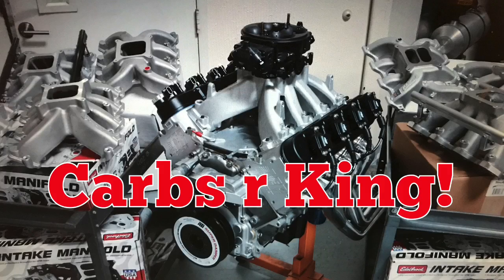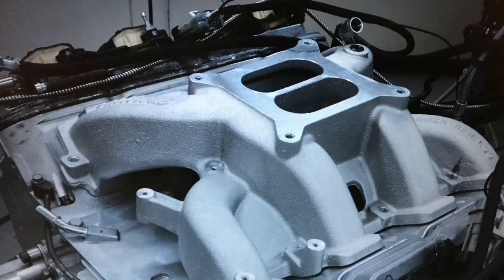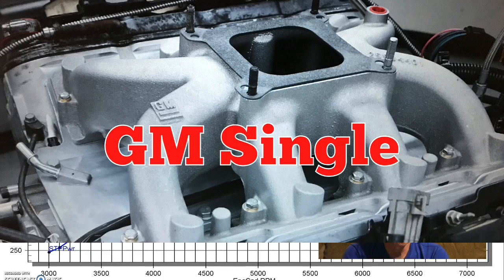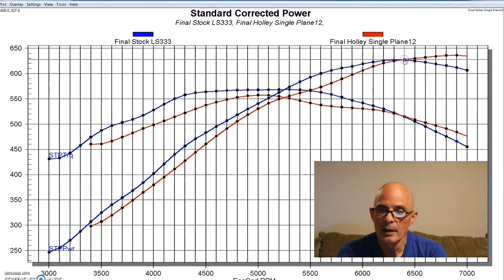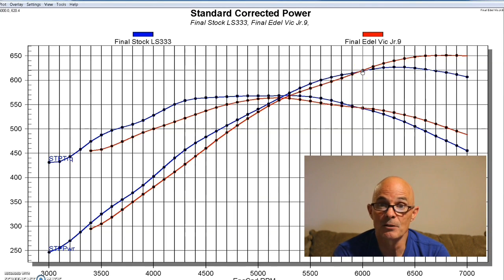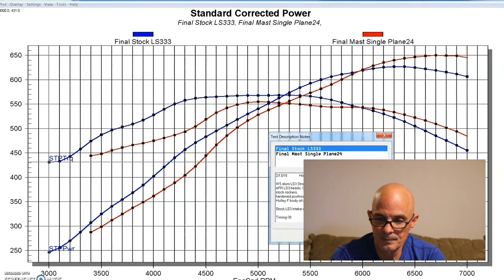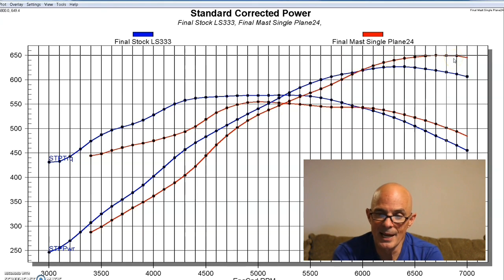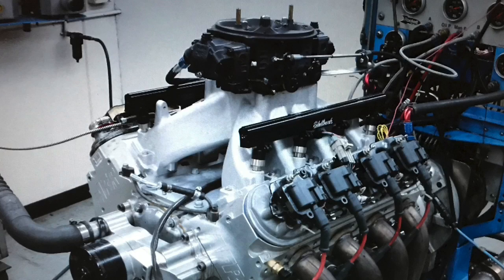CAN CARBS COMPETE? 416 LS3 INTAKE TEST (pt2)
FULL DYNO RESULTS. MASSIVE LS3 INTAKE SHOOTOUT-10 INTAKES!!
Can any of the carbureted LS3 intakes compare to the factory LS3 EFI intake? Here in part 2, we compared 9 other carbureted intakes to the stock LS3 EFI intake on a 416 stroker equipped with AFR heads and BTR Stage 4 LS3 cam. Surely one of them can beat the stock manifold!